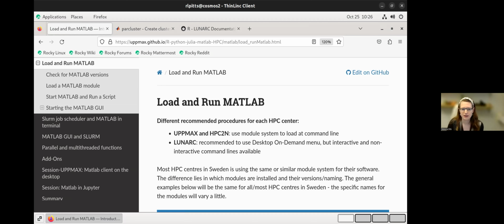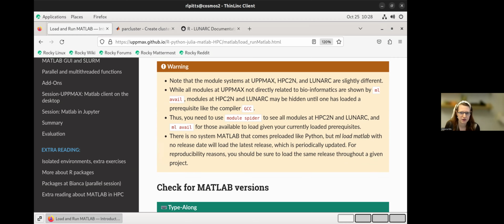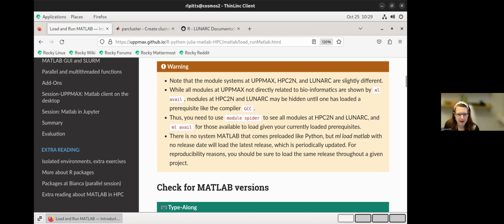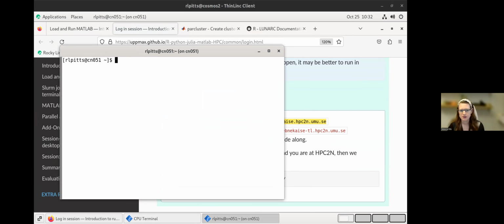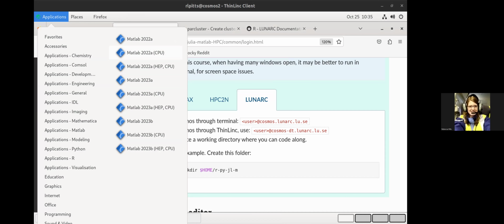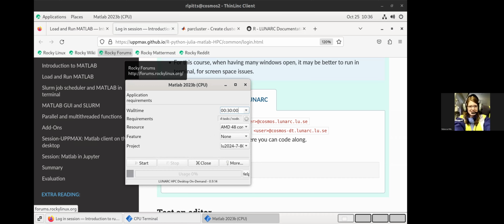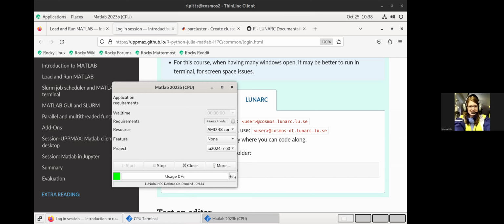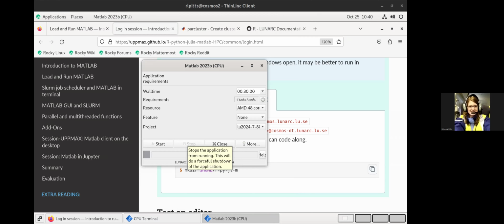Lecture 1a: Loading and running Matlab at LUNARC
First lecture, part a (LUNARC) from the "Introduction to running R, Python, Julia, and Matlab" course which was given on 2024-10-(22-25) by UPPMAX, HPC2N, and LUNARC under NAISS. This is for day 4, about Matlab.

This presentation is about how to load and run Matlab at LUNARC.